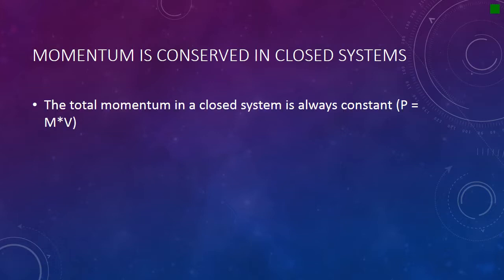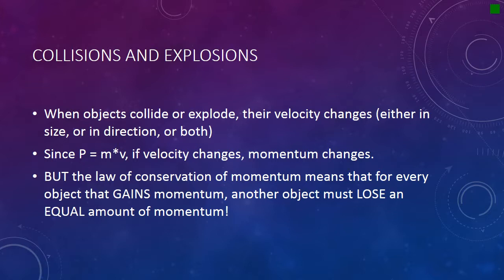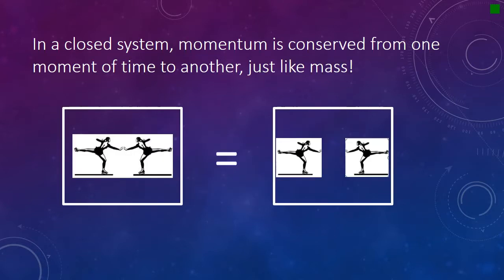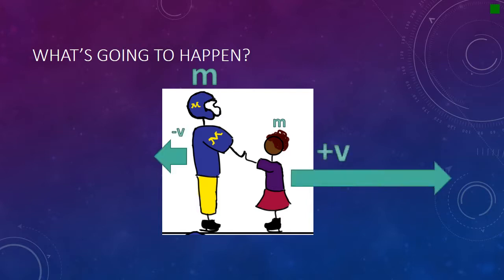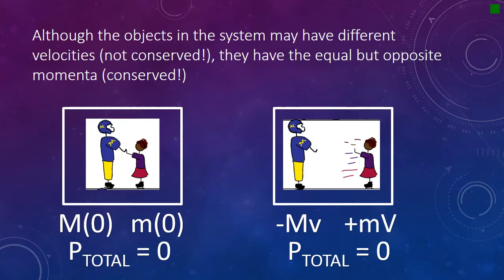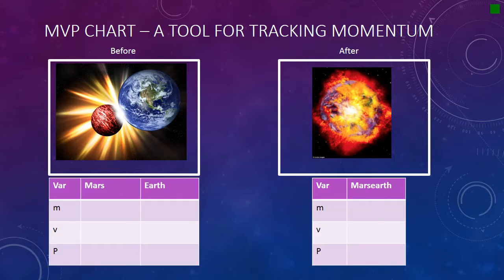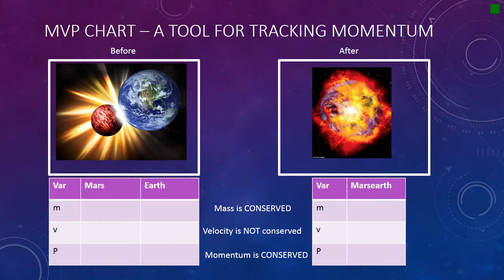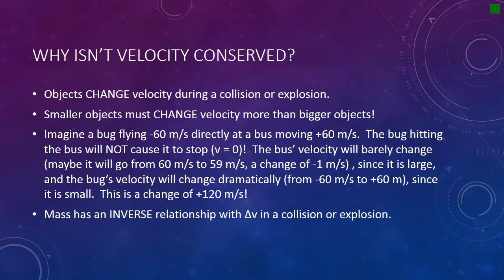11 Conservation of Momentum